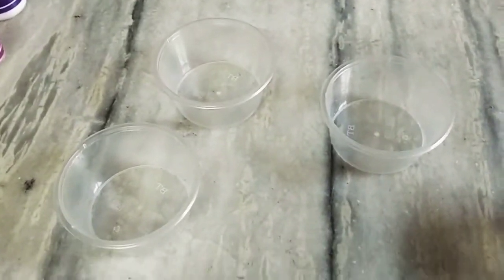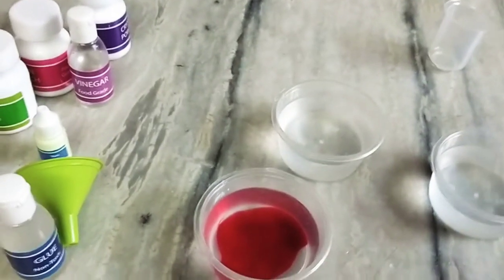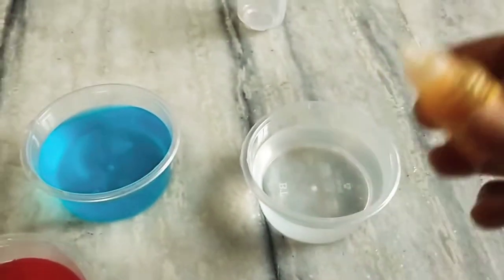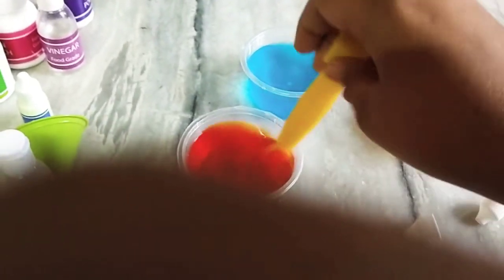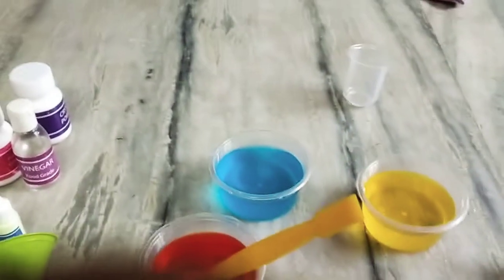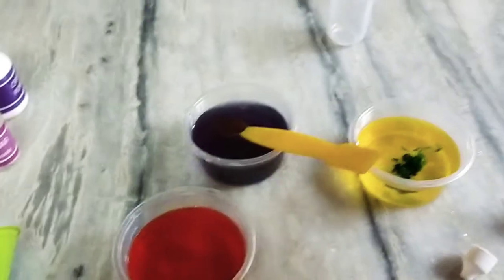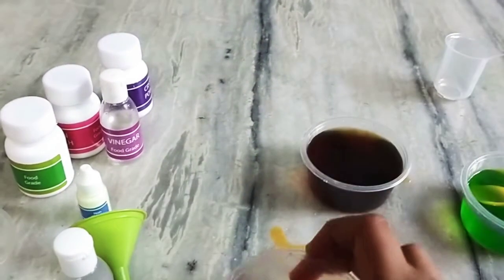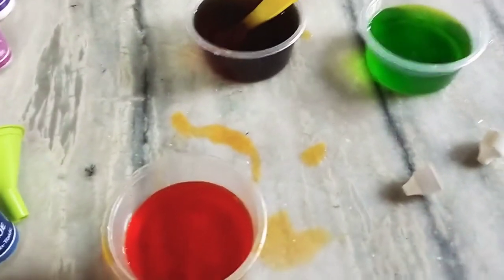Let's make colours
materials
Red food colour
blue food colour
yellow food colour